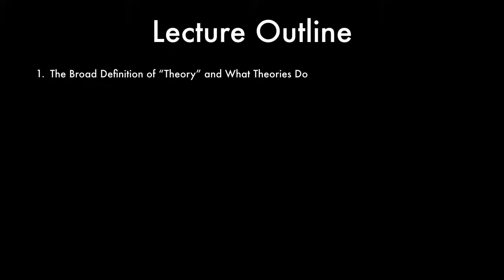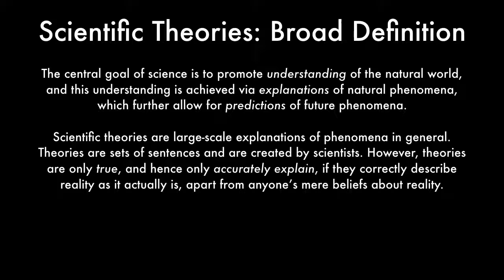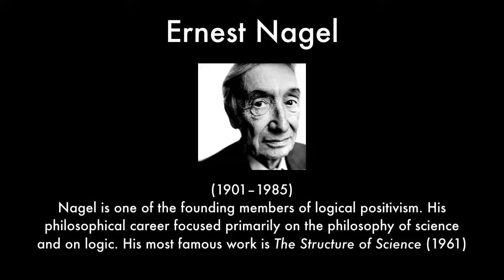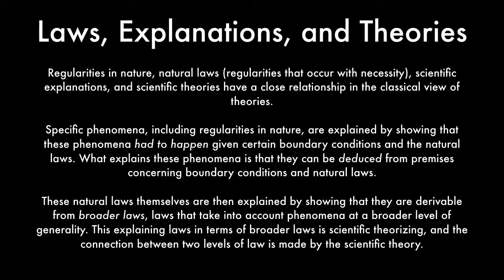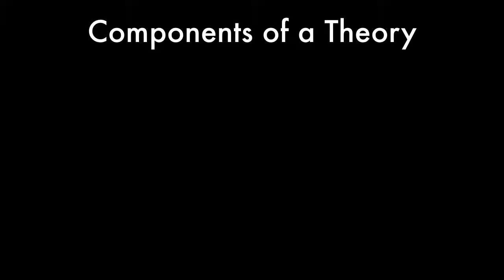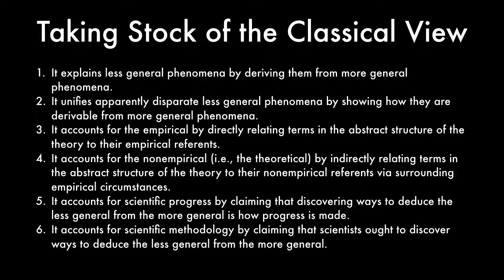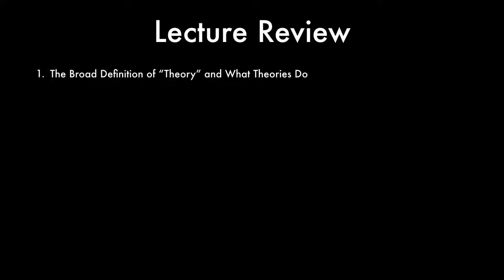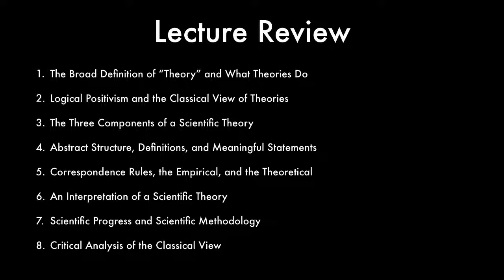Andrew D. Chapman - The Classical View of Scientific Theories (Nagel)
In this lecture, we discuss the following eight topics:

1. The Broad Definition of “Theory” and What Theories Do
2. Logical Positivism and the Classical View of Theories
3. The Three Components of a Scientific Theory
4. Abstract Structure, Definitions, and Meaningful Statements
5. Correspondence Rules, the Empirical, and the Theoretical
6. An Interpretation of a Scientific Theory
7. Scientific Progress and Scientific Methodology
8. Critical Analysis of the Classical View

This video is a supplement to Ernest Nagel's article, "Experimental Laws and Theories," which can be accessed